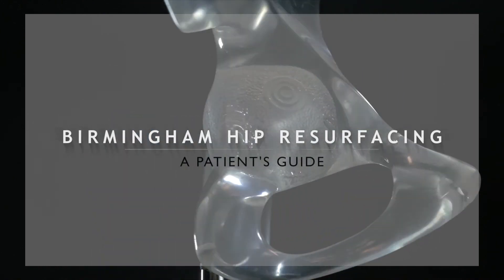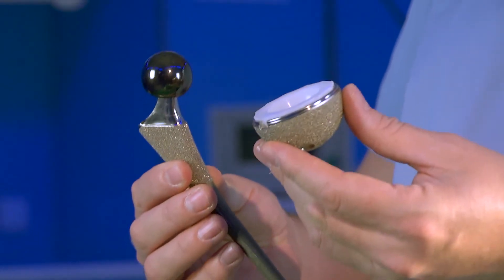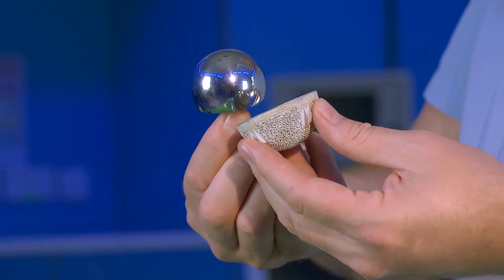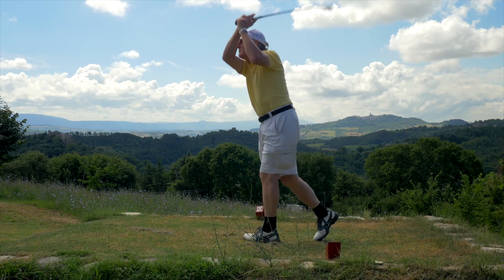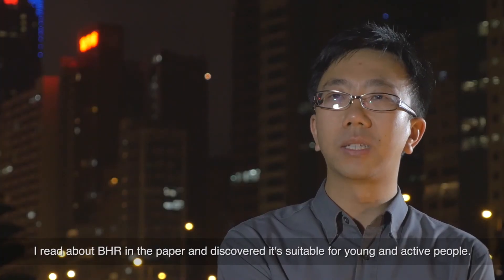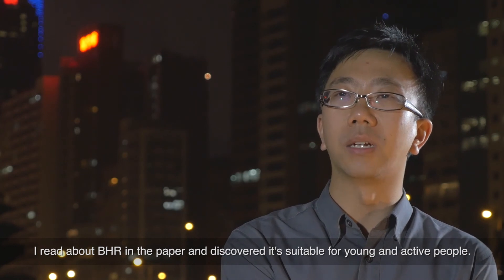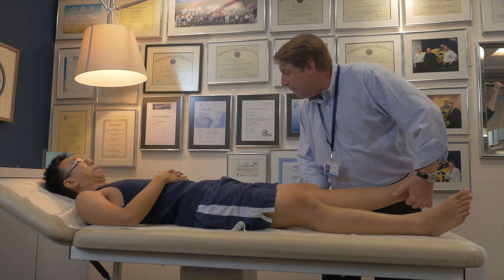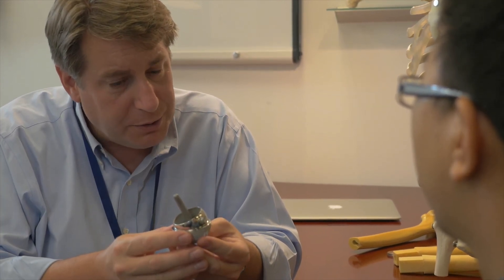Birmingham Hip Resurfacing (BHR) | Symptoms & Diagnosis | Hip Surgery | Hip Arthritis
How hip arthritis is diagnosed? How BHR differs from Total Hip Replacement (THR) surgery?

Dr Jason Brockwell will brief about the traditional Total Hip Replacement (THR) surgery and give a detailed explanation on hip arthritis and Birmingham Hip Resurfacing (BHR) surgery.

if you would like to get more information on hip problem or BHR.